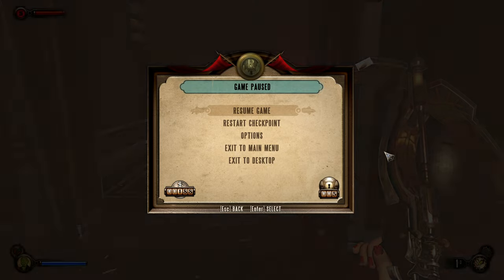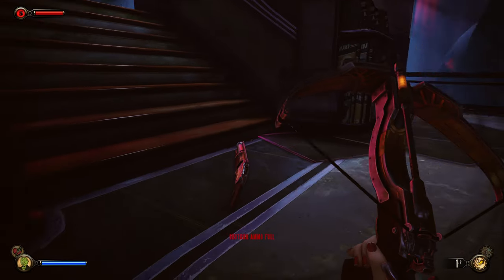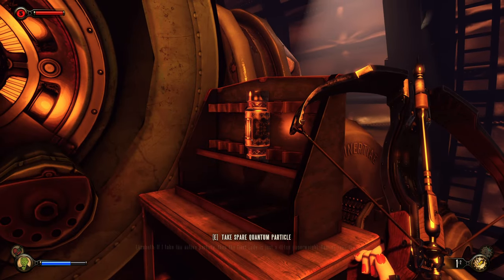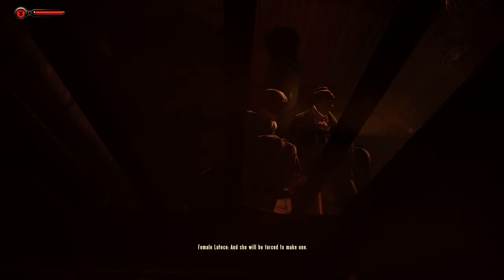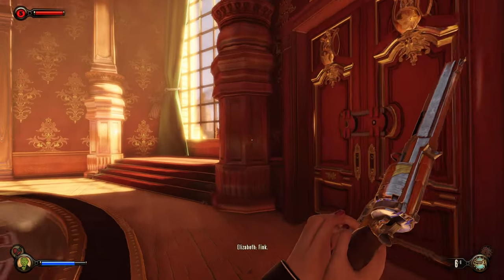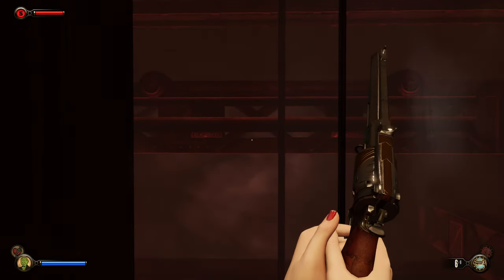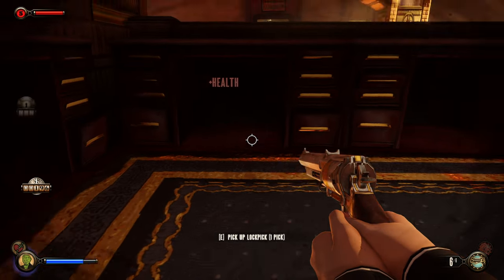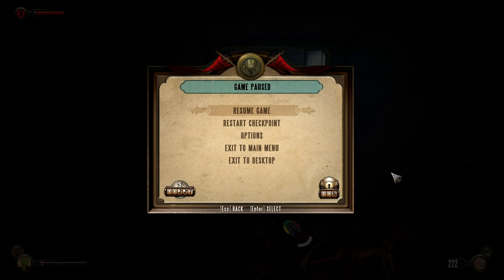BioShock Infinite: Burial At Sea DLC Episode 2 | Part 7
Playing through Bioshock Infinite for the first time on the channel, hope you enjoy!